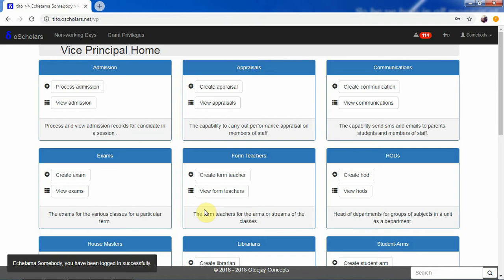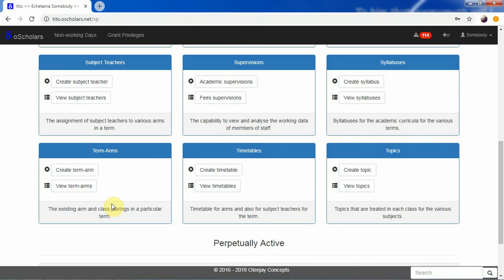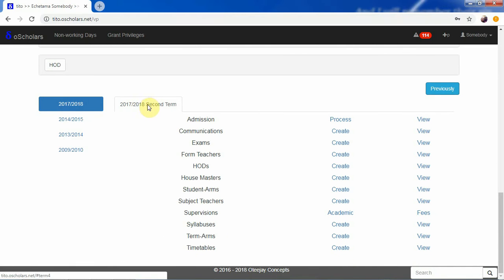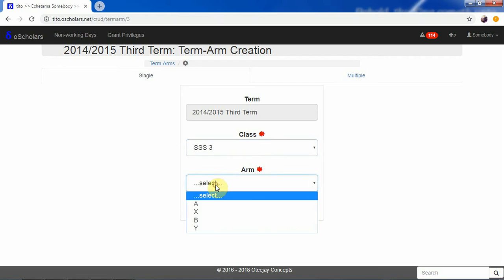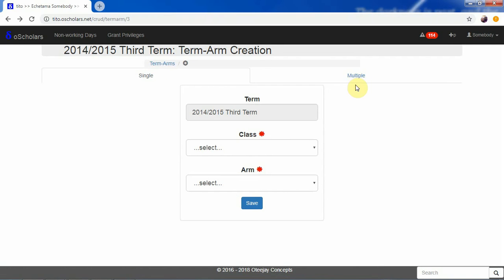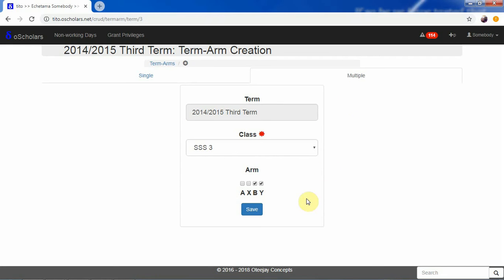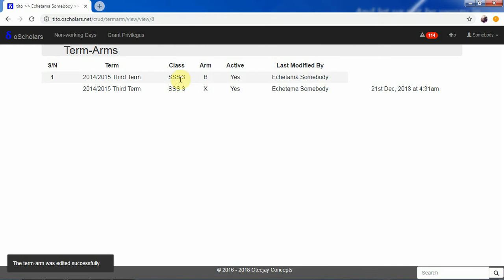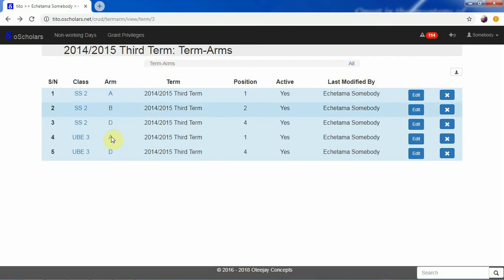02 - 13 - Term-Arm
For each term, the class arms that exist has to be specified by the vice principal. These class arms is what is also known as term-arms in oSchoalrs. The creation and update of term-arms is demonstrated in this video.